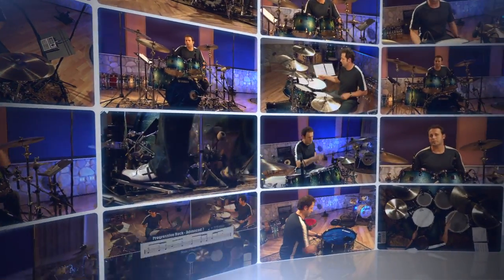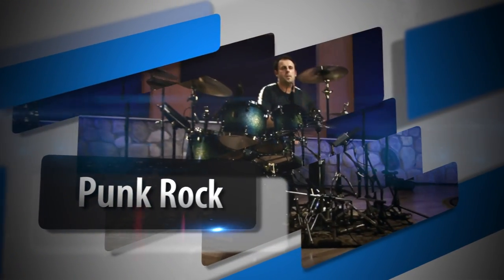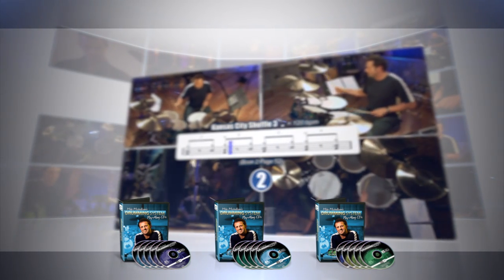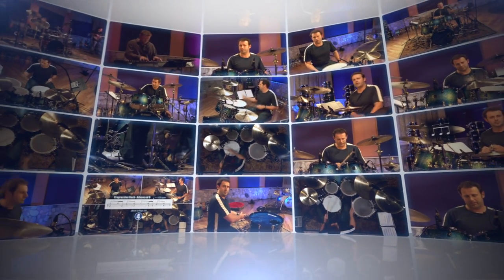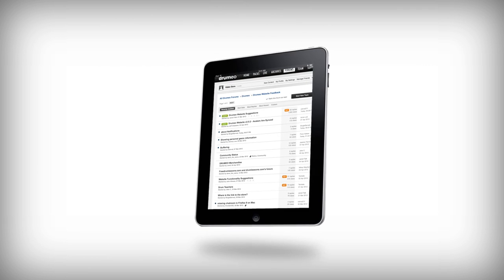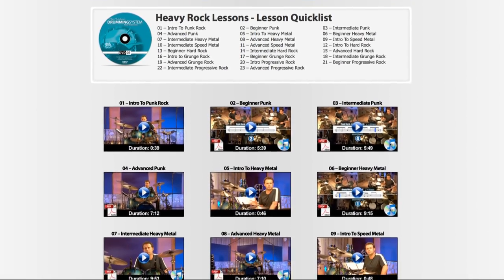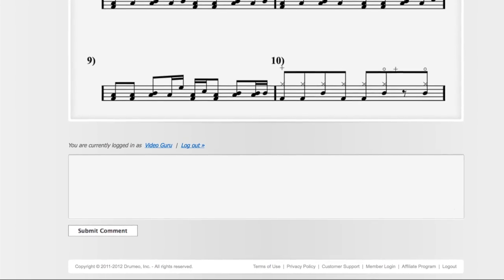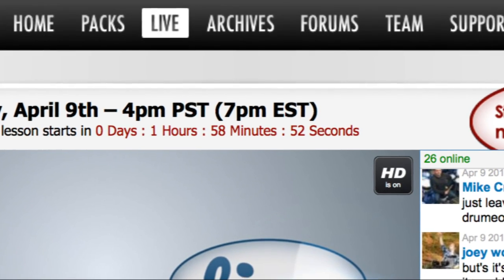All NEW Drumming System Online-Interface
We recently upgraded the entire interface and in this video, Jared gives you a tour.  Best of all, to celebrate this milestone, we've put together a special opportunity for you to get instant-access to the Drumming System!